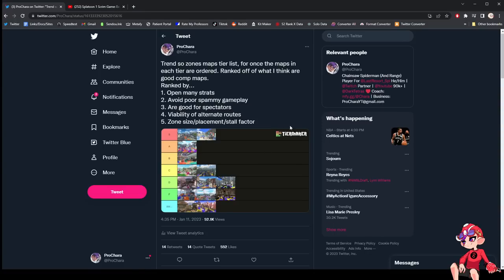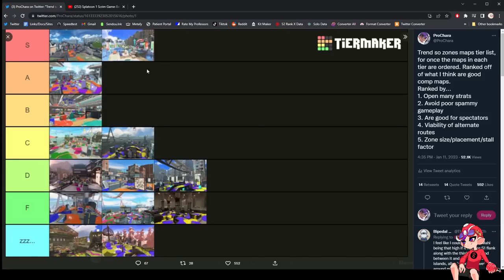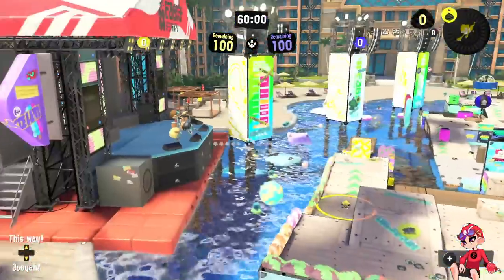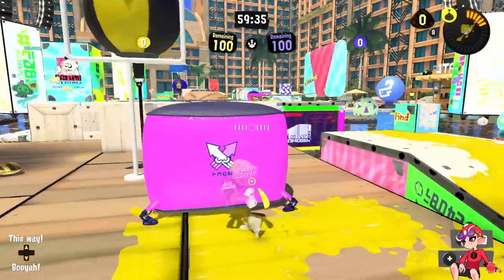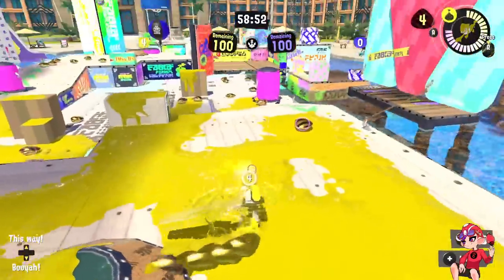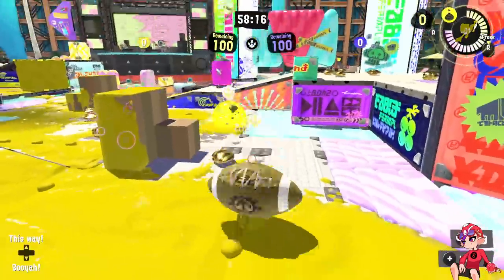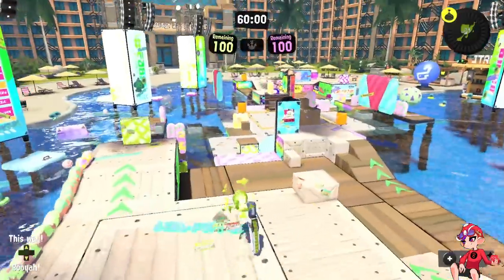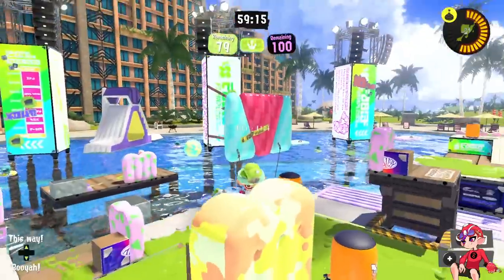Why Mahi Zones Is Secretly Good